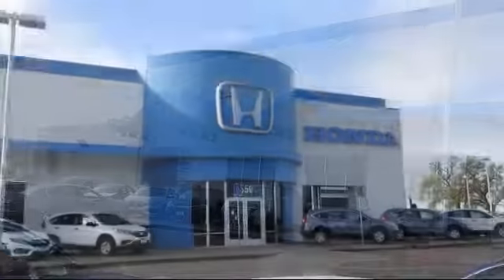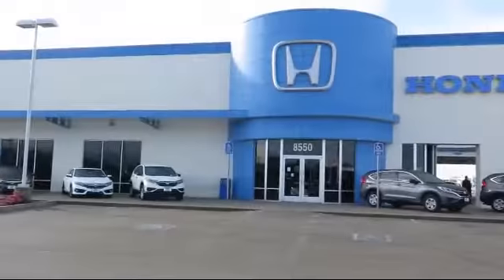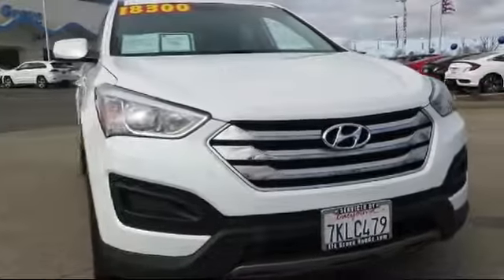2015 Hyundai Santa Fe Sport Sport Utility Sacramento Elk Grove Roseville Stockton Folsom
2015 Hyundai Santa Fe Sport Sport Utility Stock Number: 70743 Vin:5XYZT3LBXFG292076.